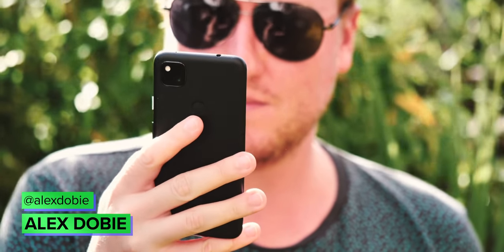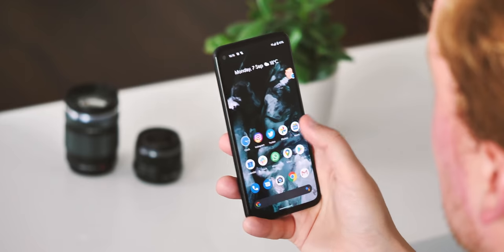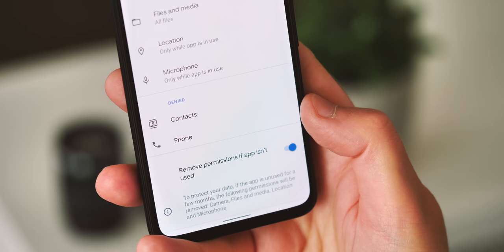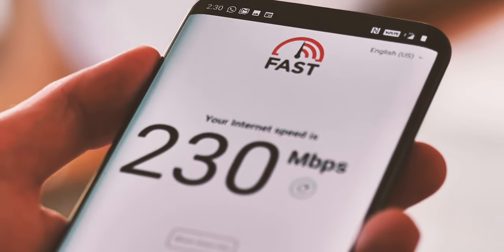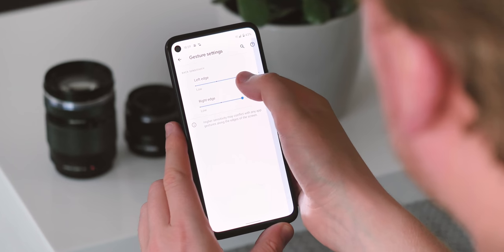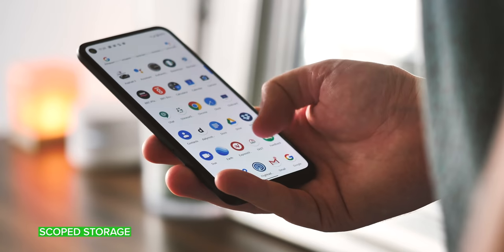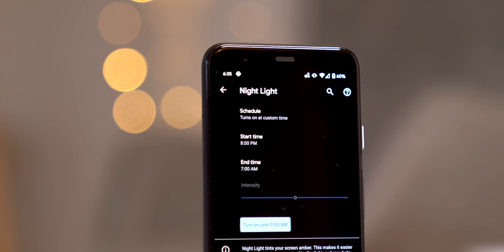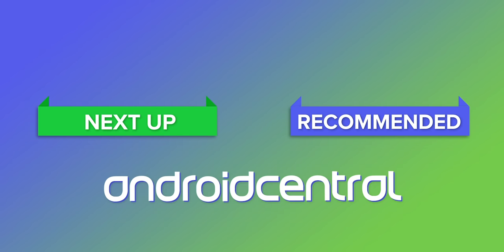Android 11 Review: EVERYTHING New in Android for 2021!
Say hello to the new version of Android in 2021! Android11 comes with new chat features, improved permissions, and better support for new tech like 5G and foldables. Here's everything new in the latest version of Android for Google Pixel phones.